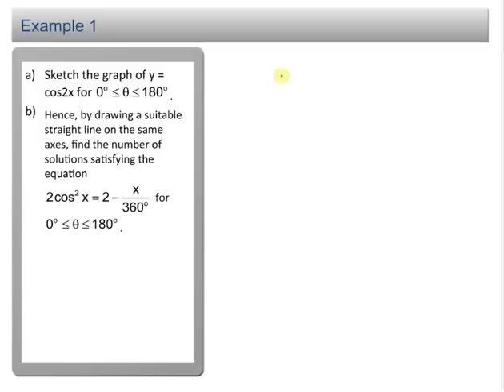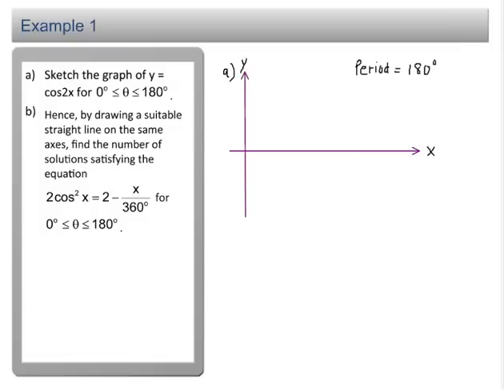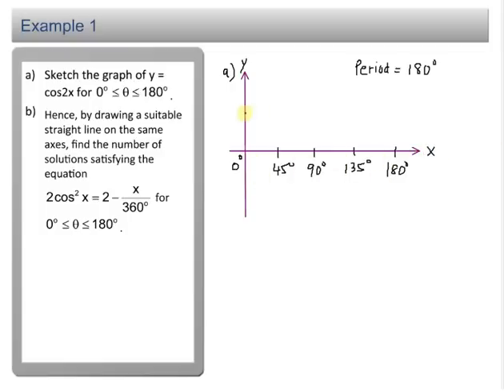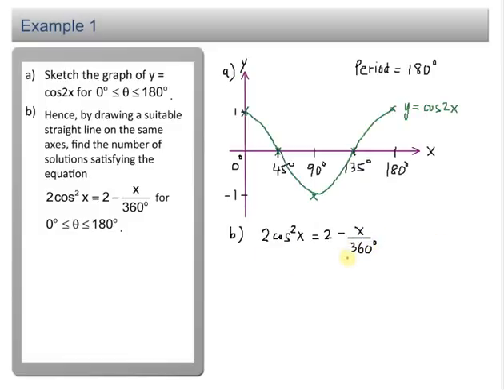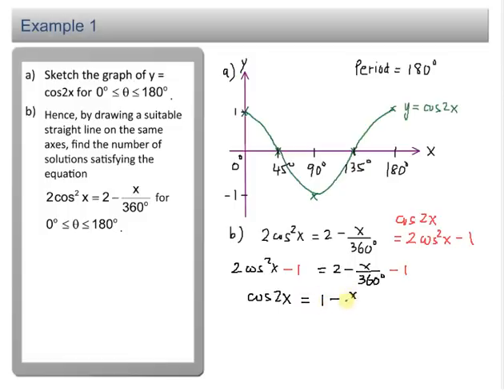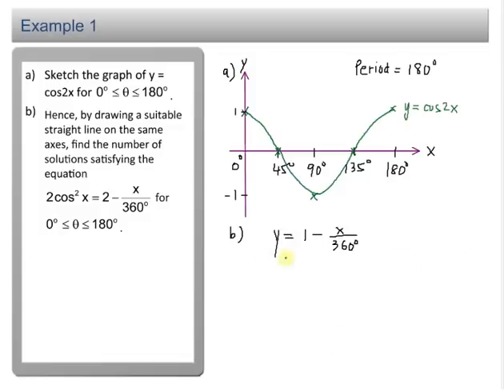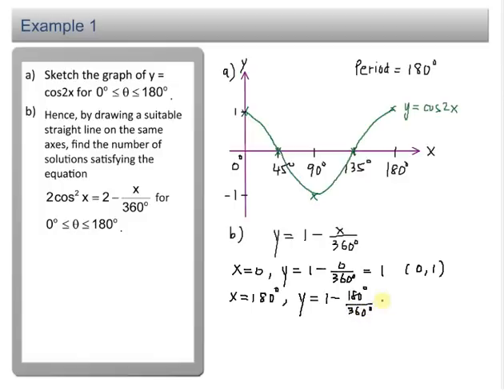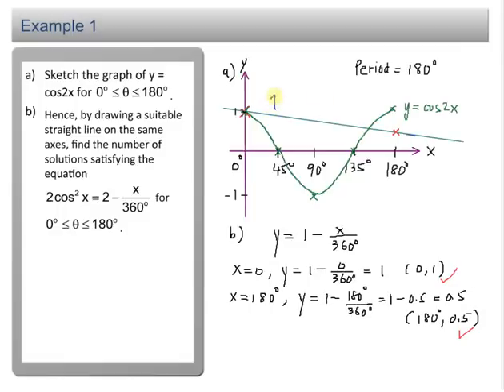Sketching Trigonometric Graph (y = cos 2x) | Trigonometric Functions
Form 5 Add Maths KSSM Chapter 6 - Trigonometric Functions